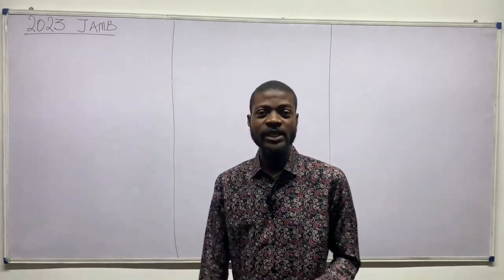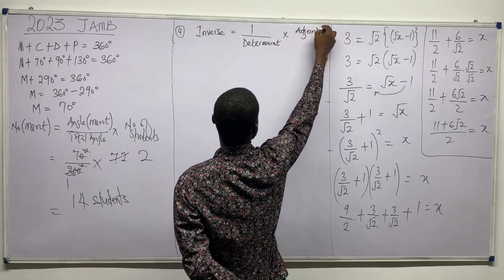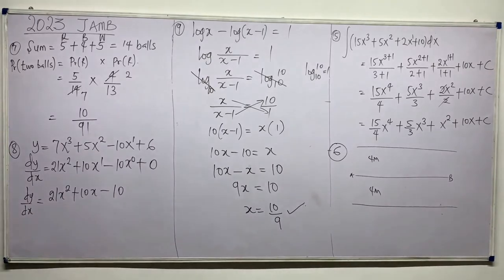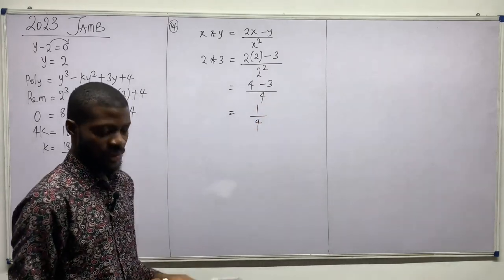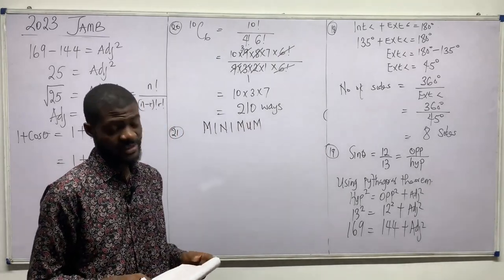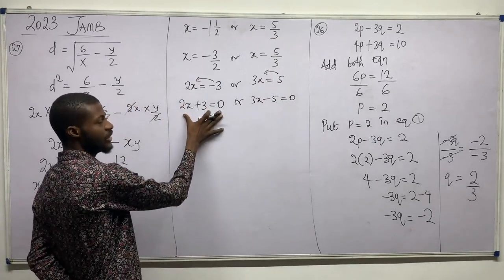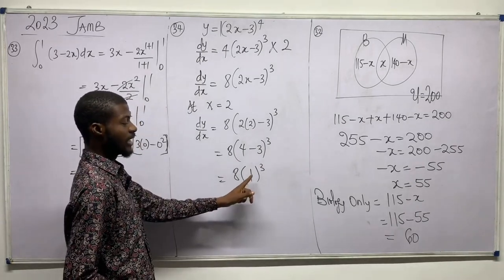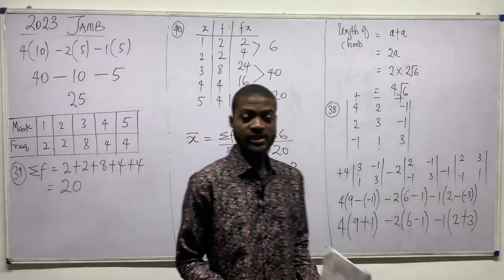JAMB 2023 Questions And Answers: Shocking Insights Revealed!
Don't write Jamb Maths 2023 without watching this.. ‼️‼️

Jamb maths secrets Exposed. 🔥🔥

Click the Link, Study all the questions and answers then go Ye and Pass

How To Pass JAMB 2023

1. Watch this video Completely.

2. Early Preparation Matters.

3. Set A High Target Score.

4. Study For JAMB The Right Way.

5. Study Consistently.

6. Work With JAMB Syllabus.

7. Make Use of JAMB Past Questions.

8. Use JAMB Recommended Textbooks.

9. Learn How To Manage Your Time.

10. Seek Help.

11. Know and improve on your weak points.

12. Stay Close to Information.

13. Engage with Like Minds.

In Calculus, start from Rules of Differentiation.